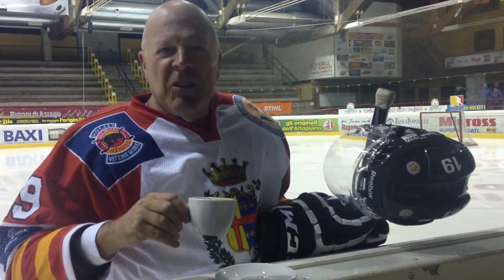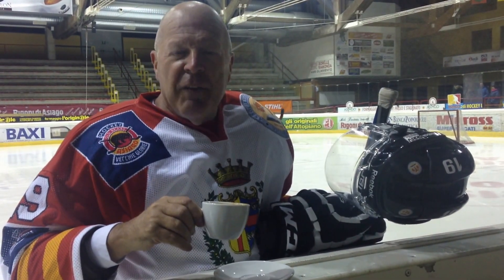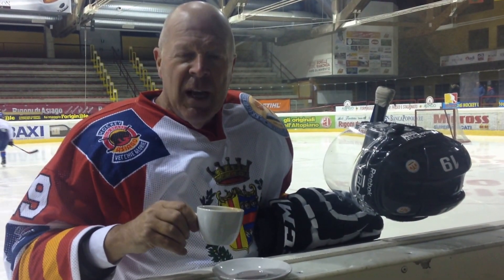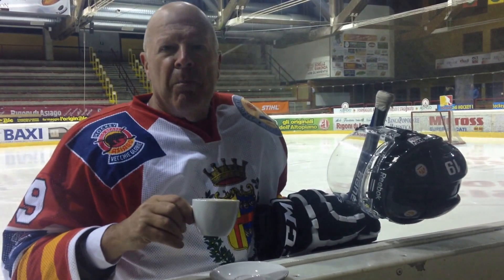Cappuccino with Claudio Ronco: 54. Polytrauma and AKI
Traumatic injury deriving from accident or contact sports may induce rhabdomyolysis and AKI from precipitation of myoglobin in renal tubuli. Extracorporeal therapies can be used to remove circulating myoglobin but high cutoff membranes must be used since standard dialysis membranes are not adequate.